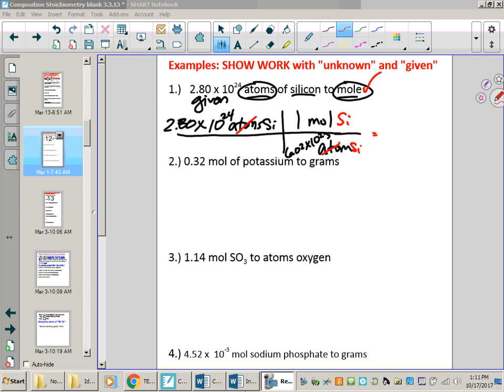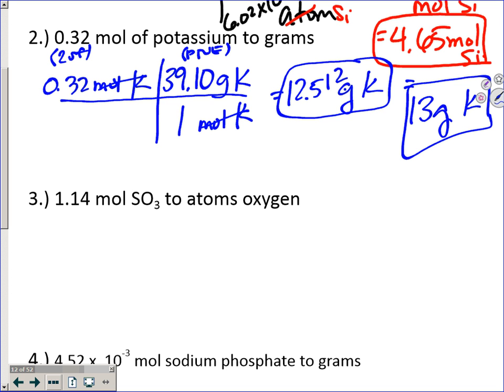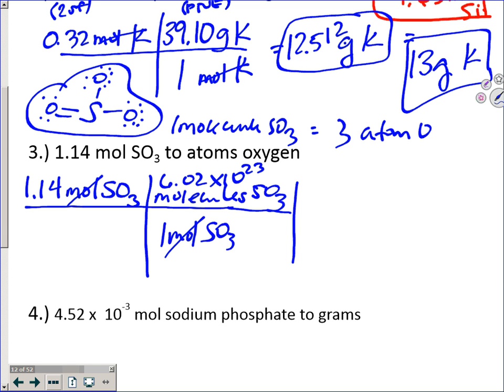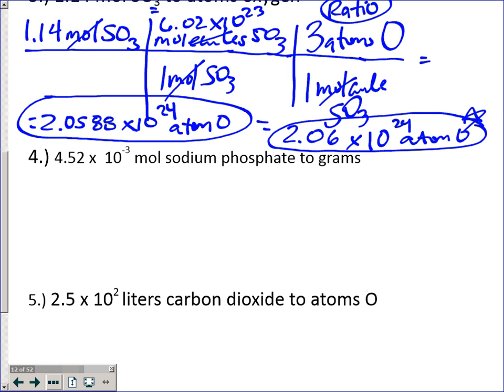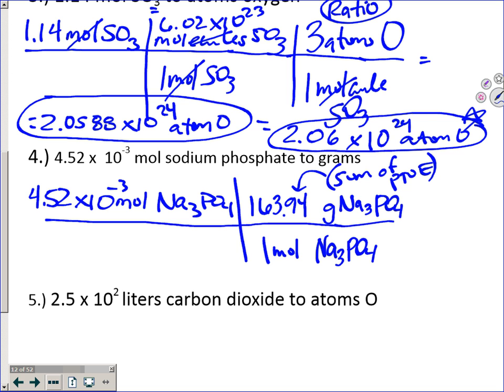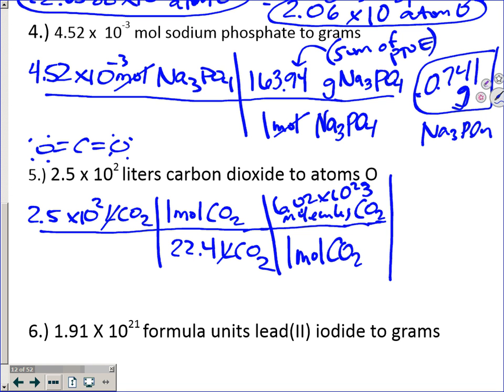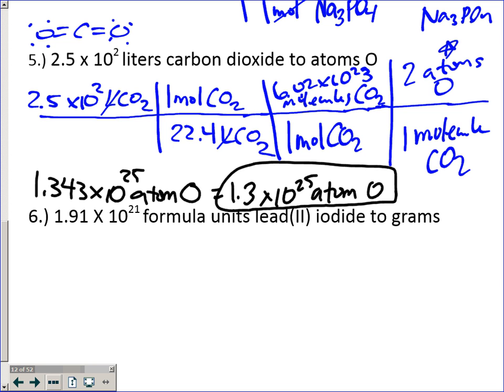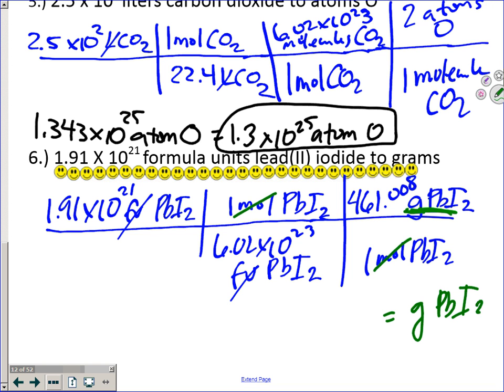Honors Chemistry Mole Stoichiometry